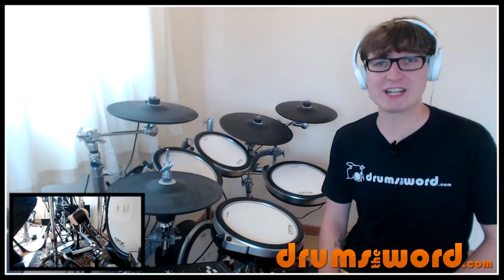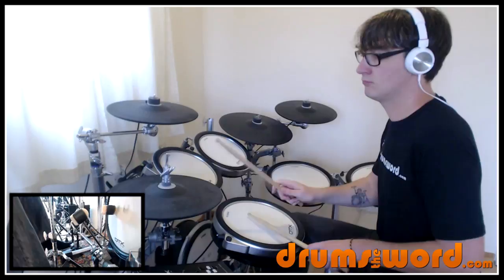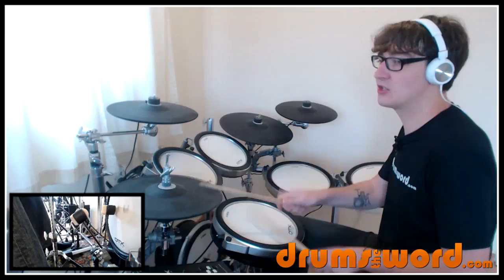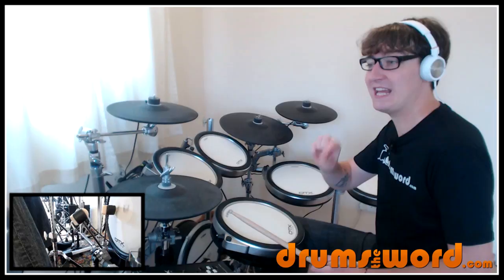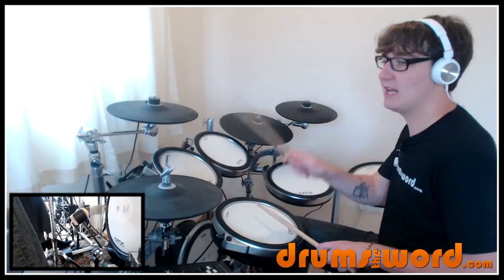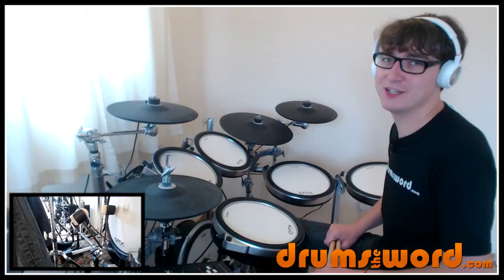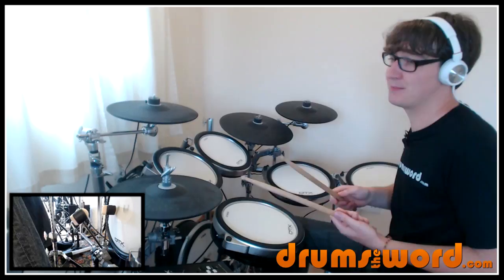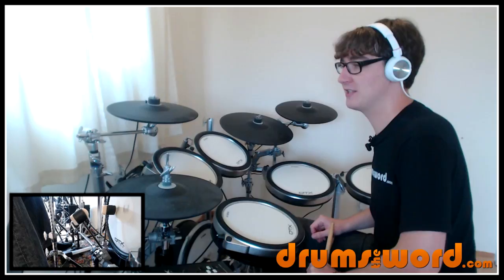★ Go (Pearl Jam) ★ Drum Lesson PREVIEW | How to Play Song (Dave Abbruzzese)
This video drum lesson is a PREVIEW of the FULL video drum lesson, available for instant download from my website, teaching you how to play the drums to the song Go by Pearl Jam. It features the amazing drummer and drumming of Dave Abbruzzese of course!

Click the link at the top to download your copy of this video drum lesson.